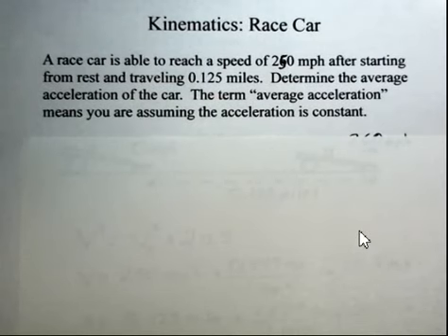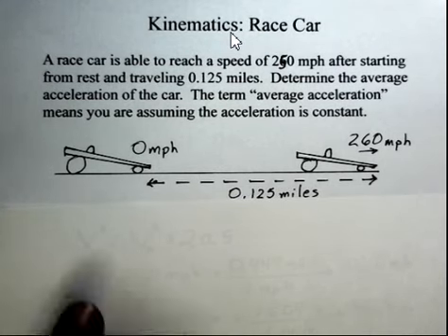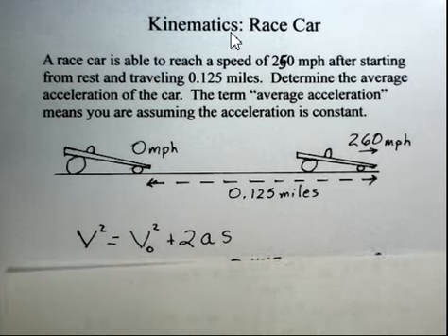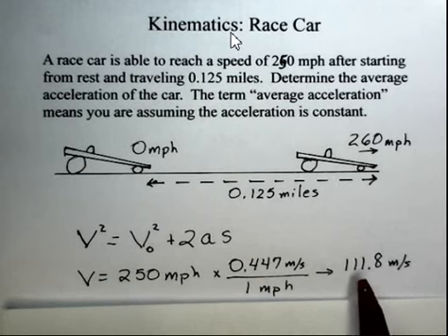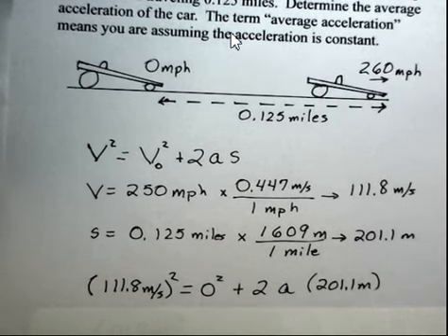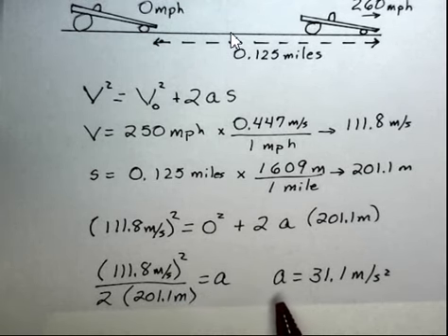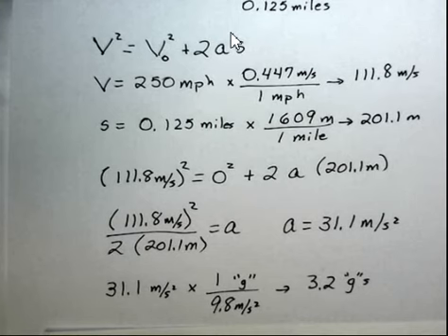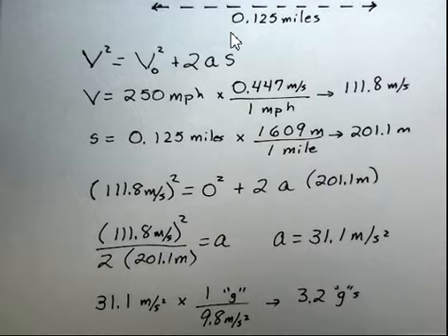Race Car Acceleration, One Dimension Kinematics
A race car starts from rest and achieves a velocity of 250 miles per hour after traveling one-eighth of a mile.  Assume the acceleration is constant.  Determine the acceleration value.  Introductory General Physics I